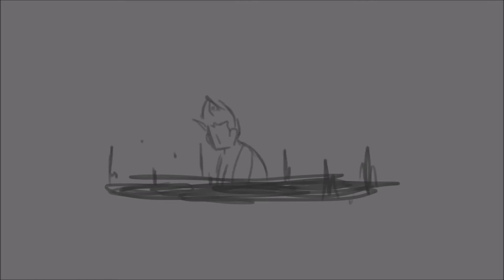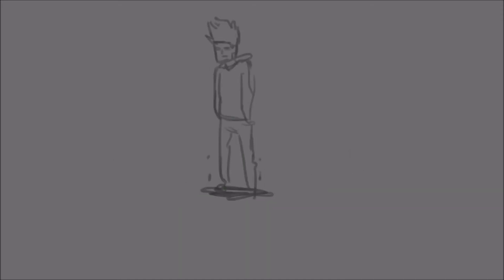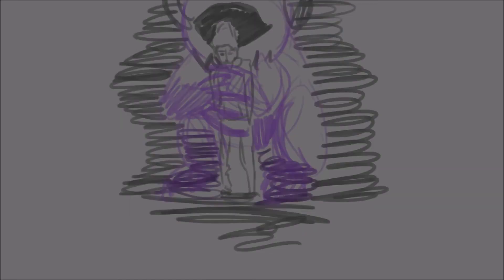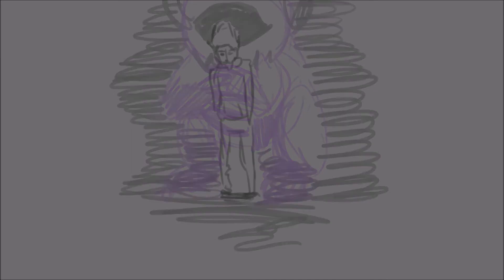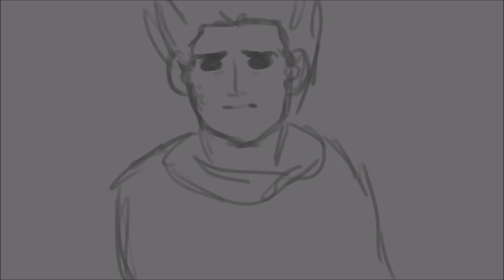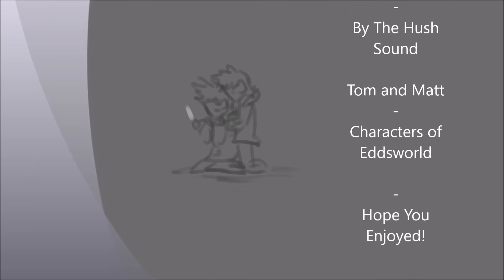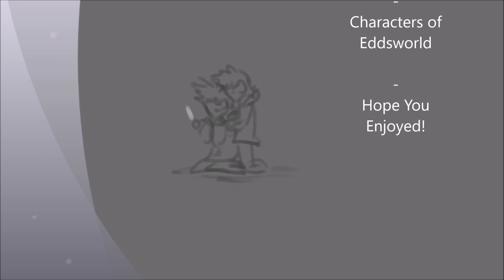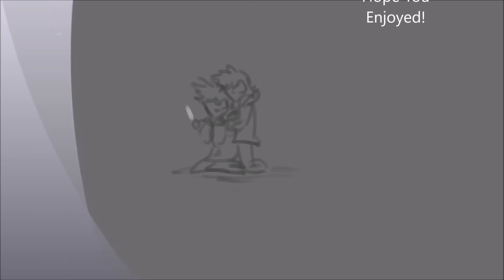Tom's the Moon - [TomMatt Animatic]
Tom's having some self-esteem issues, and Matt's a good friend.

These Eddsworld animatics are a lot of fun to make! The video's pretty self explanitory, except for the tomb stone...which, could be Edd's resting place, or it could be a symbol of the weighty guilt on Tom's shoulders. Whatever you prefer!